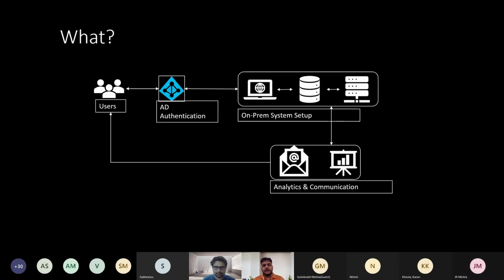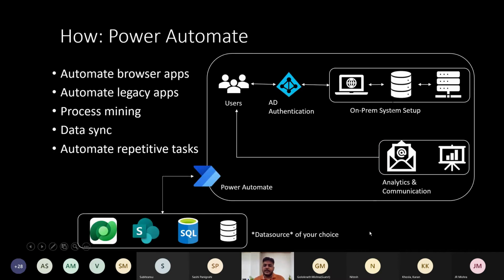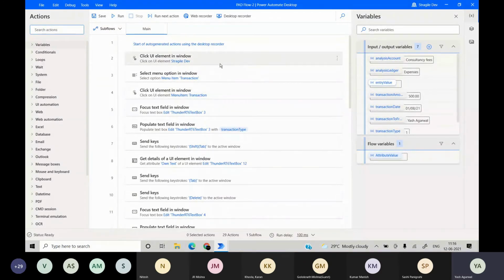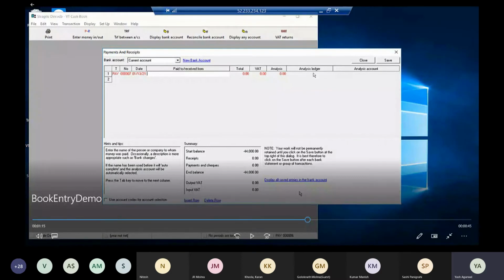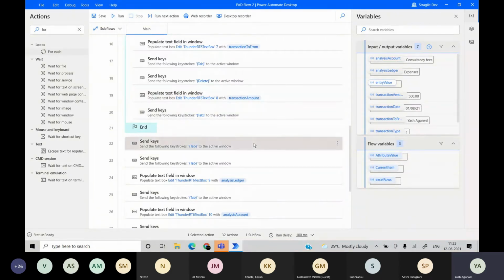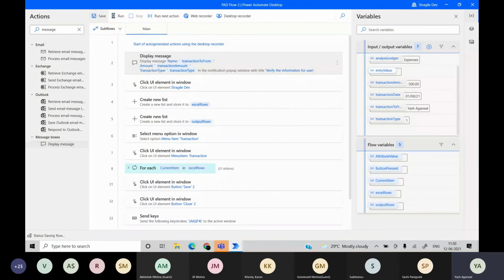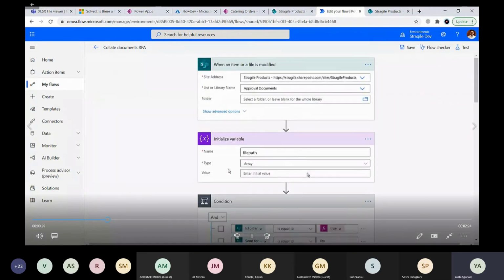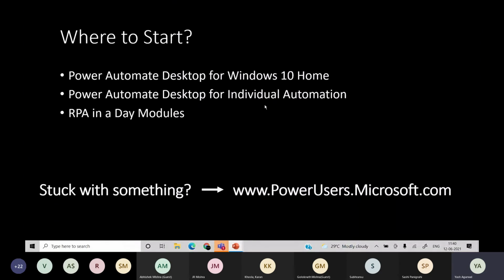1st Odisha Power Platform UG Meetup, June 2021 MVP Yash Aggarwal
1st Odisha Power Platform UG Meetup, June 2021 MVP Yash Aggarwal

or